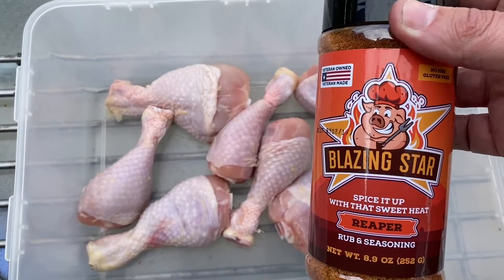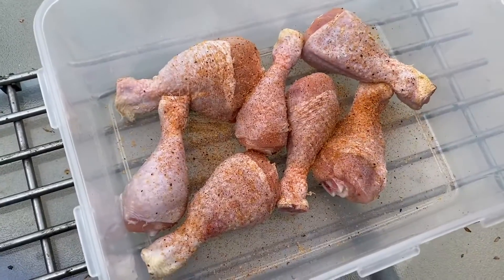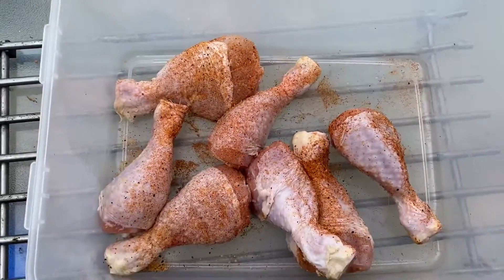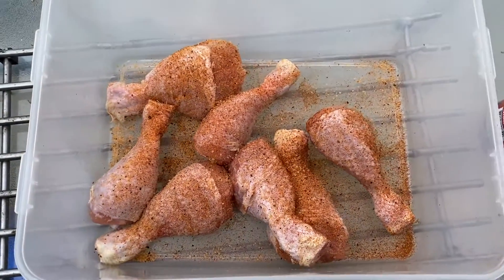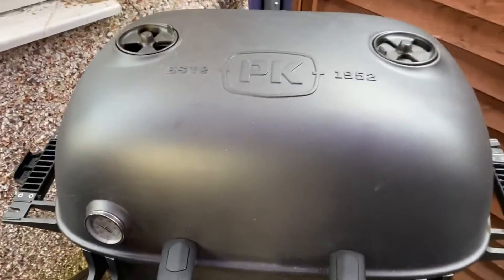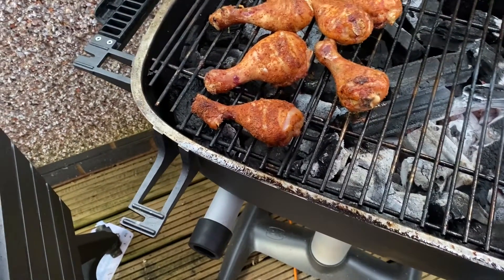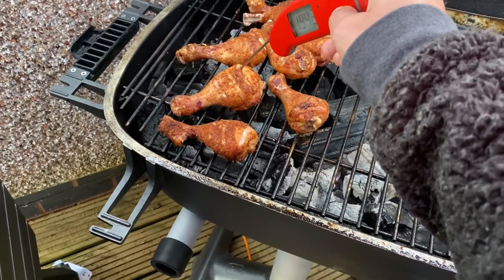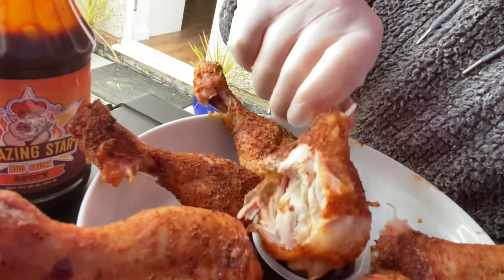PK360 chicken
Got the PK fired up to 375f using kamado joe big block coal (link below)
Used Blazing Star Reaper rub and spicy sauce
Wow that was some tasty chicken